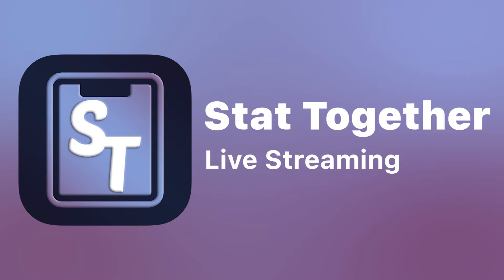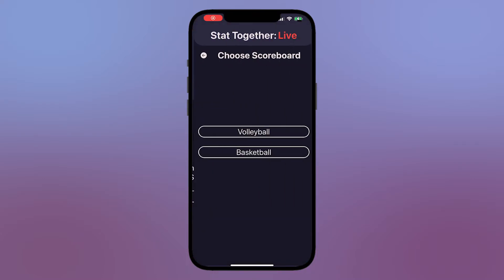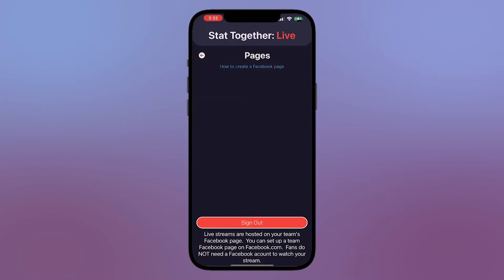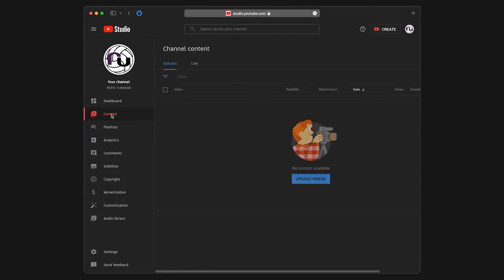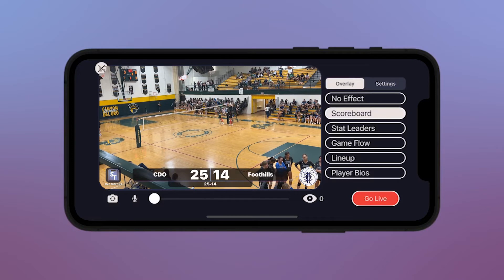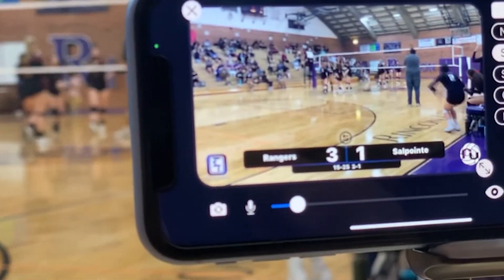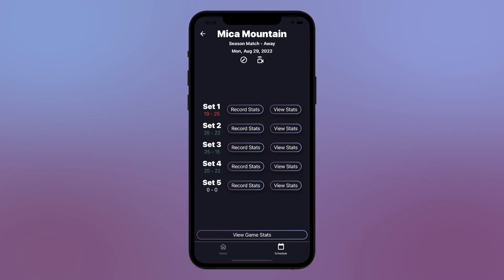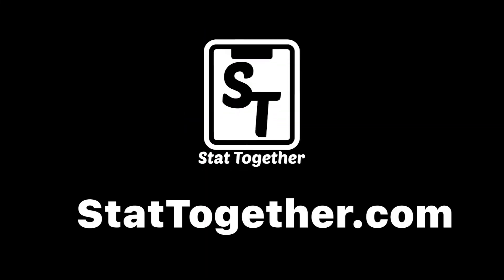4. Live Streaming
This is the fourth tutorial in a series of tutorials for Stat Together: Volleyball.

In this tutorial, learn how to live stream your matches.

To learn more and try Stat Together, visit StatTogether.com